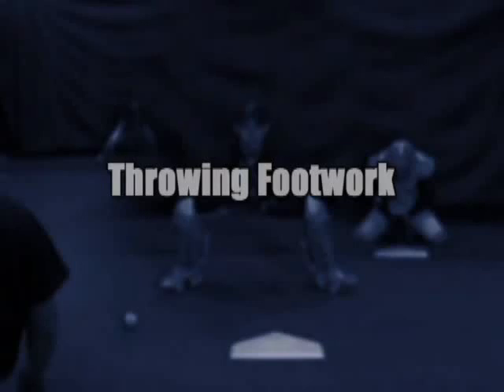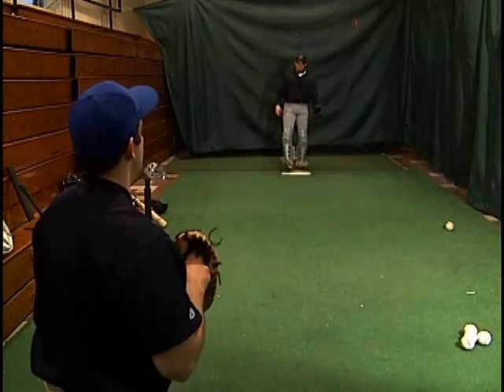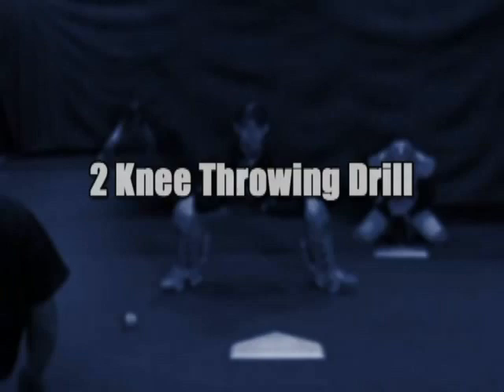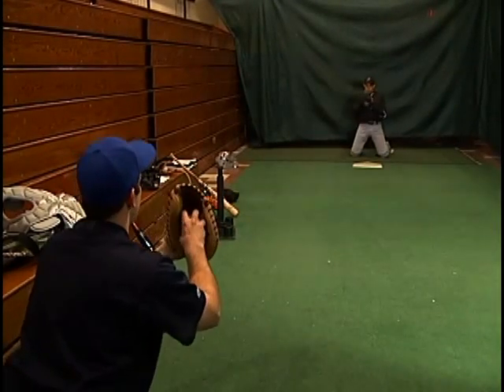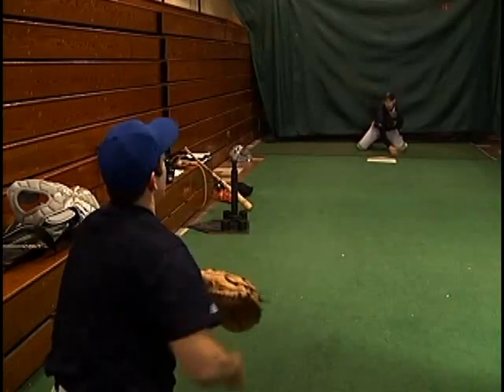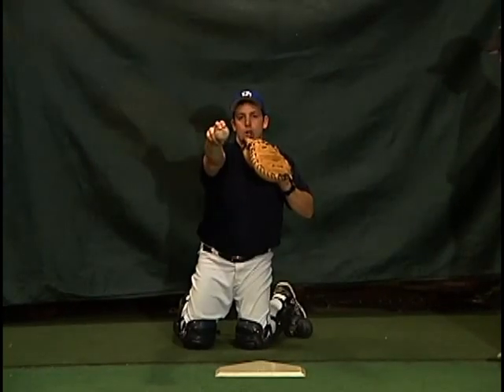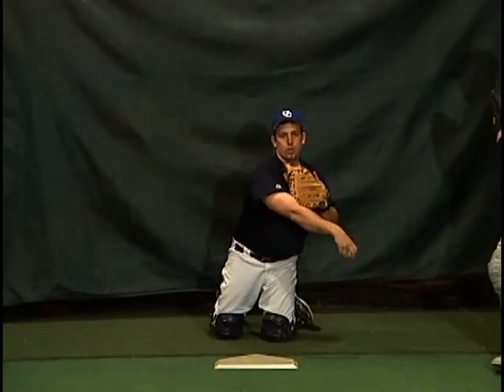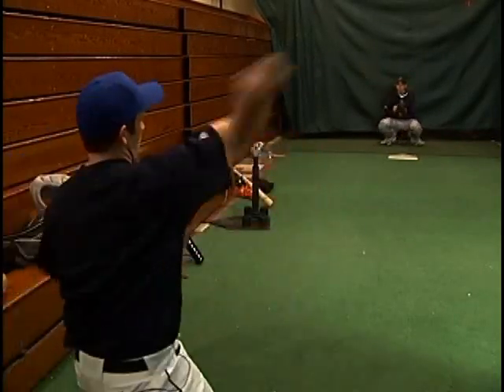Everyday Catcher Drills